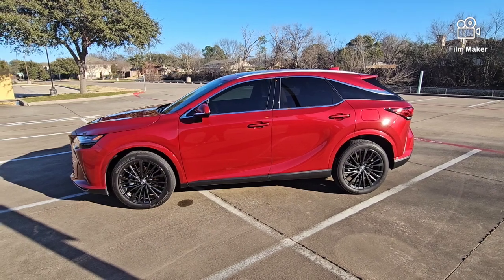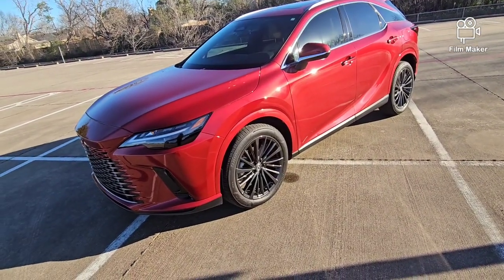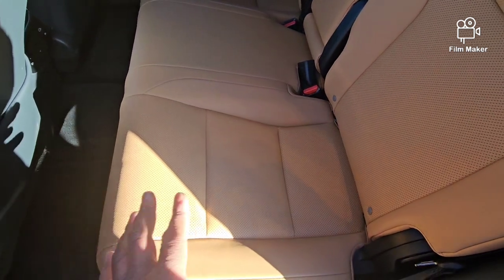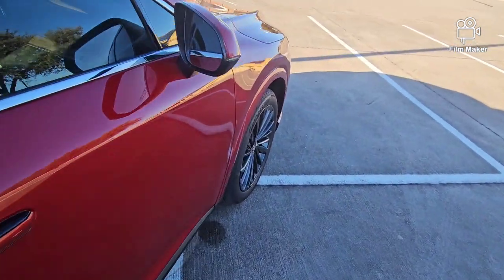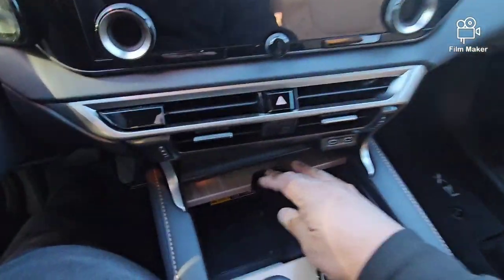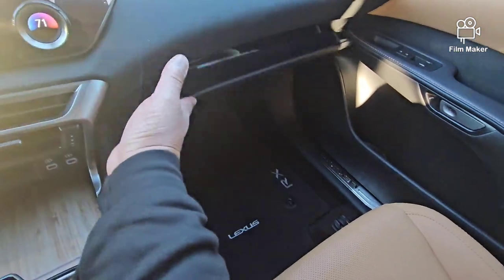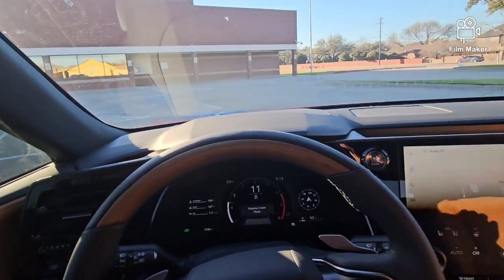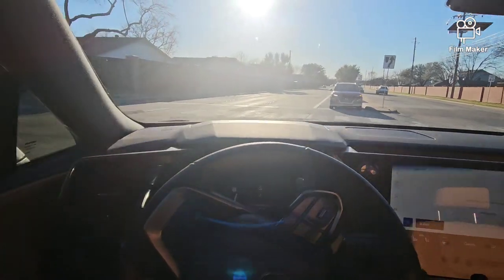2025 LEXUS RX350 PREMIUM FULL REVIEW AND TEST DRIVE VIDEO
In this video I decided to do a full review of this 2025 Lexus RX350 with the premium trim level. I go into further detail with discussing some of the changes that went into this redesign of this 5th Gen RX which started in 2023. I also talked some of options that were on this particular RX350. I hope you enjoy the video. And I would also like to apologize in advance with some of elements that I encountered while filming. Such as some of sun, traffic noise, and etc.